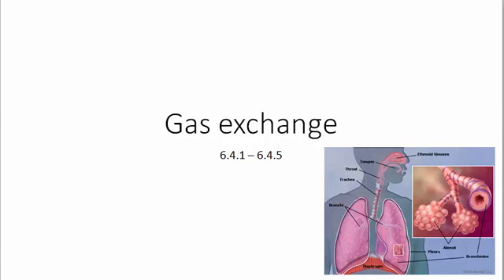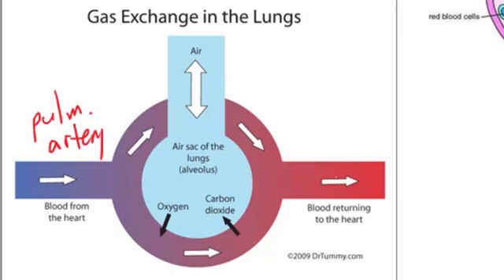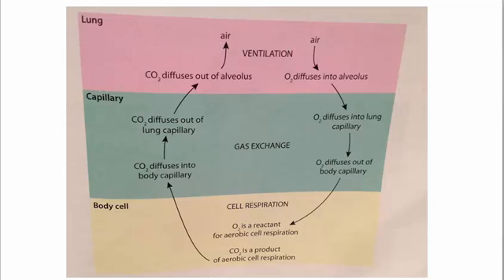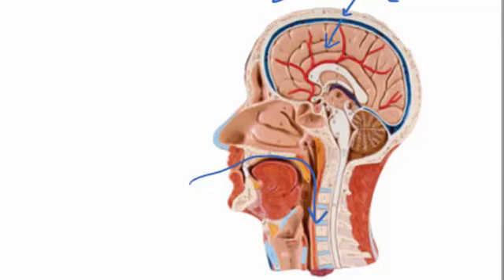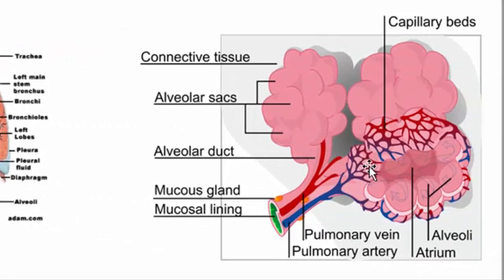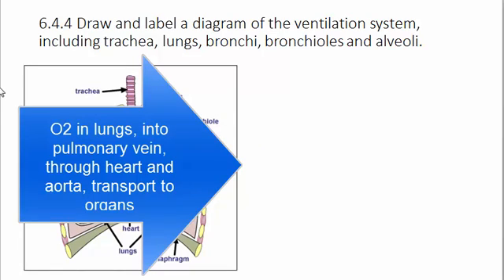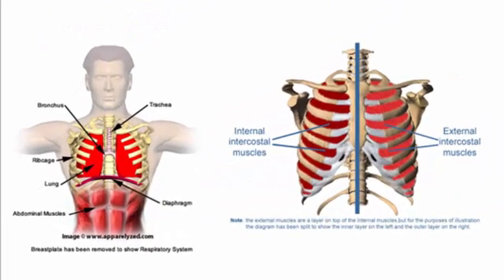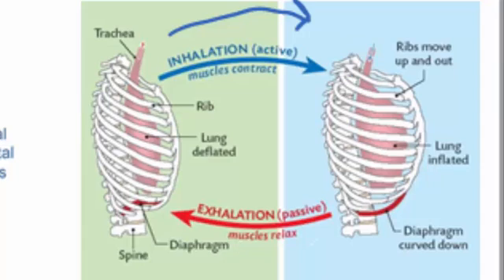IB Biology - Gas Exchange